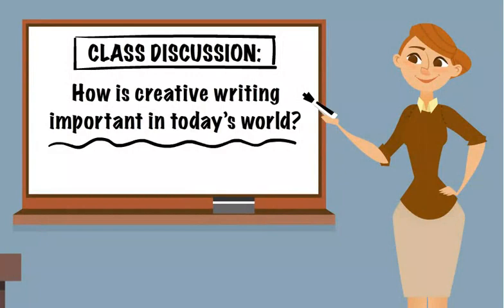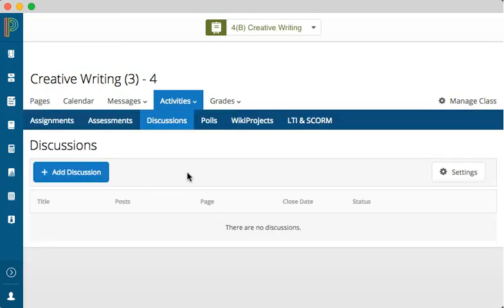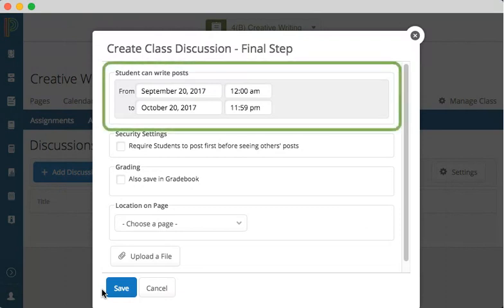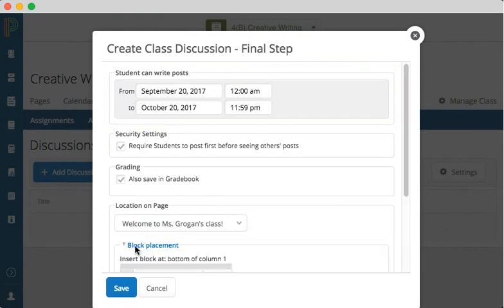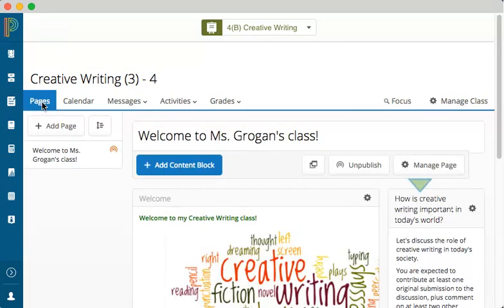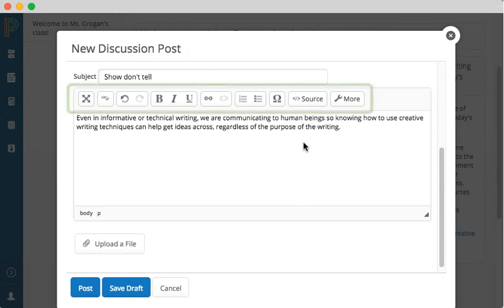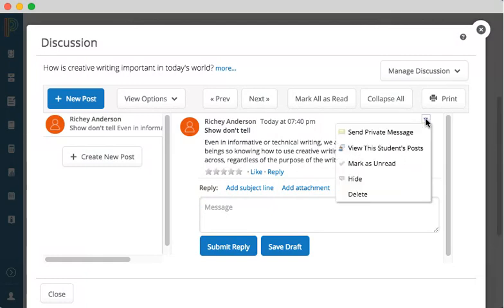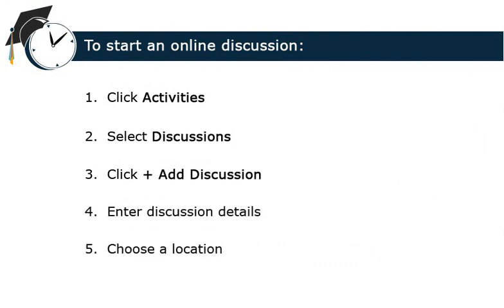Class Discussion in Unified Classroom